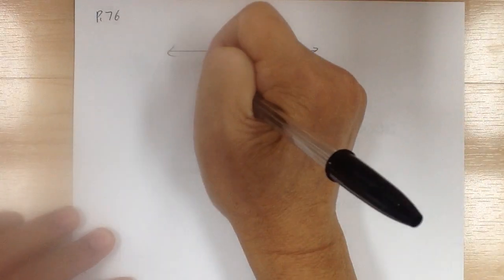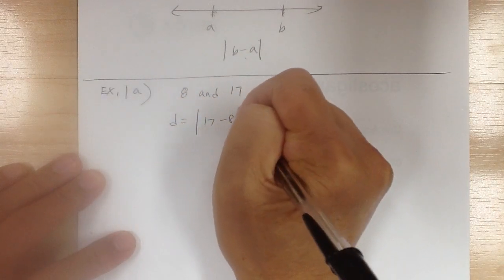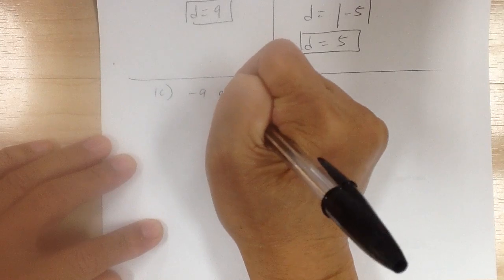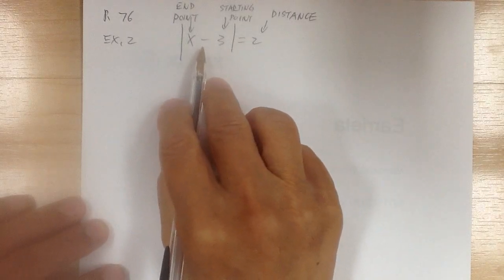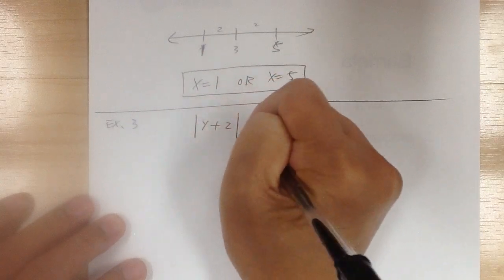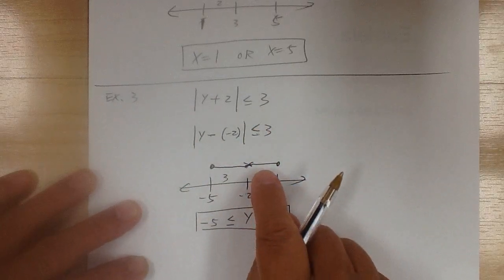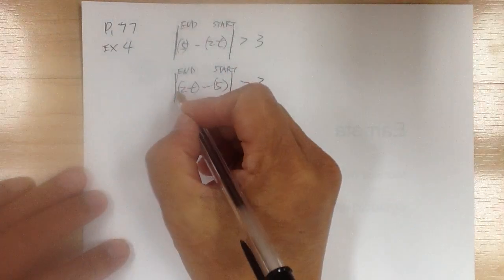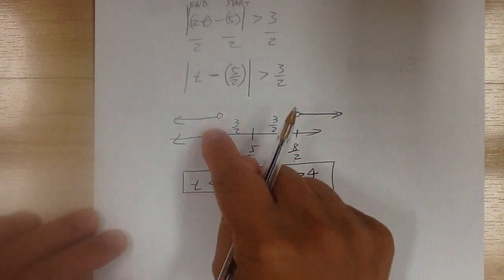Algebra 2 p.76